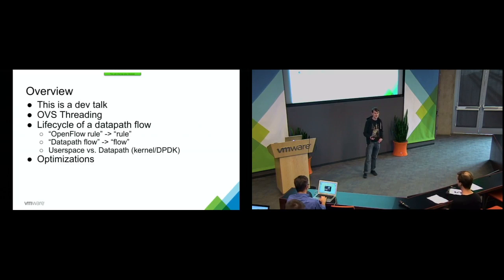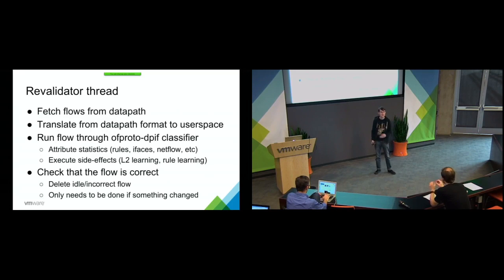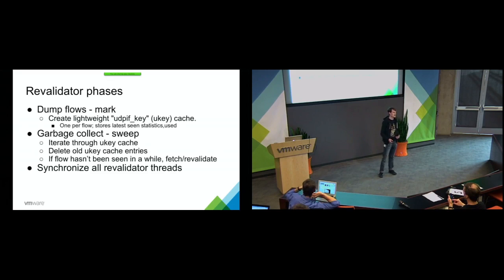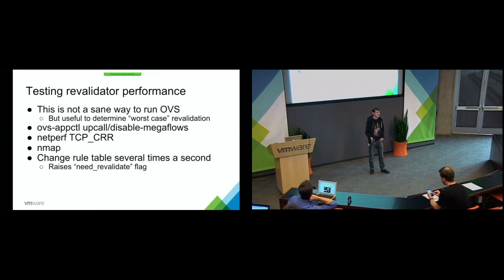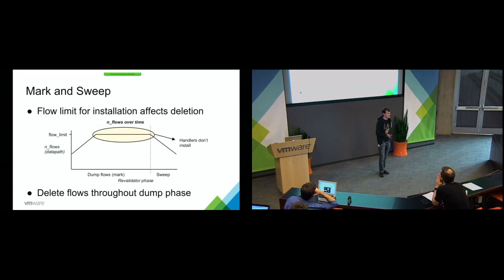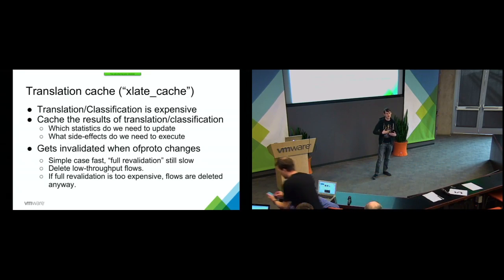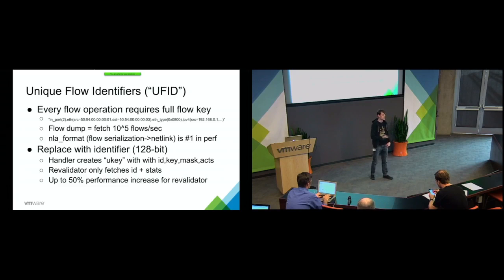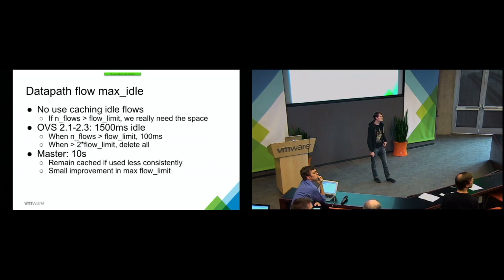Open vSwitch 2014 Fall Conference: Revaliwhat?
presented by: Joe Stringer, VMware

When OpenFlow flow tables change, or when certain other events occur, Open vSwitch has to re-examine all of the flows pushed into the datapath.  Open vSwitch has to do essentially the same process periodically in any case to ensure that OpenFlow flow statistics can be kept up-to-date.  The performance of this process, which we call "revalidation", is key to overall Open vSwitch performance under load.  This talk examines how revalidation works and how it has evolved over time to better support OVS performance under load.